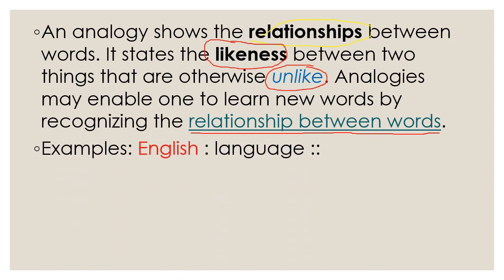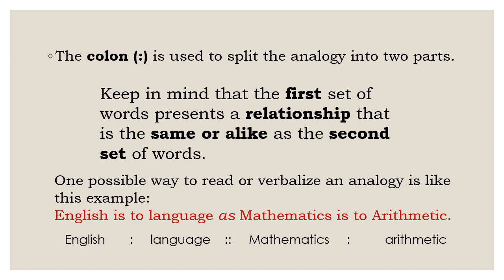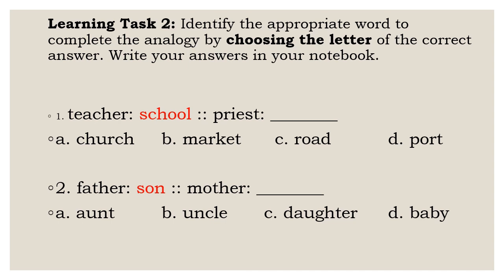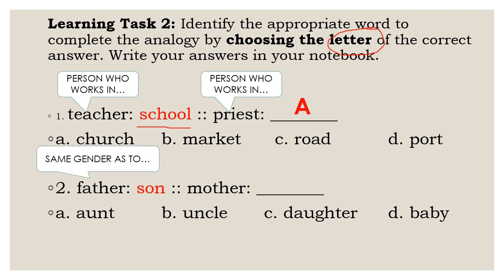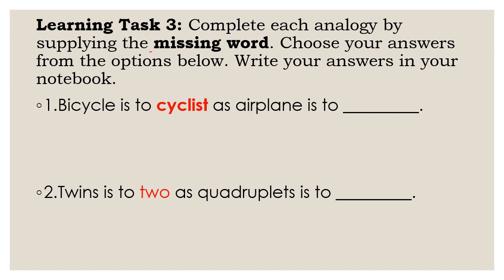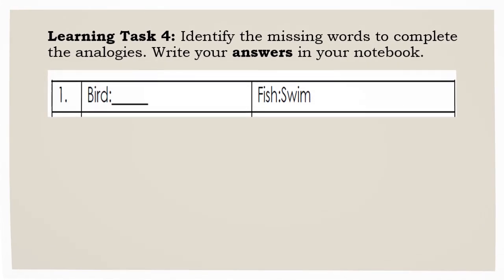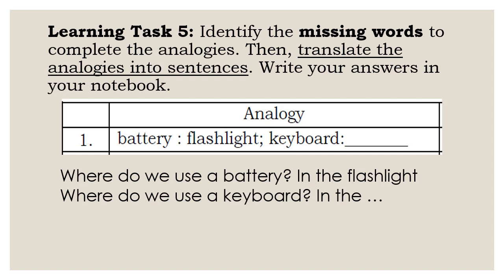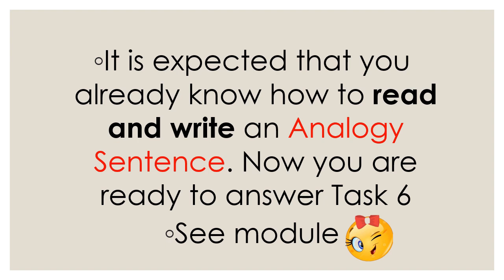W1 Analogy - Q1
This short video is for grade 7 students. It aims to give students a short overview of the lesson. Students can also gain knowledge by following the examples given in the video clip.

Reference: Dedped Pivot G7- English